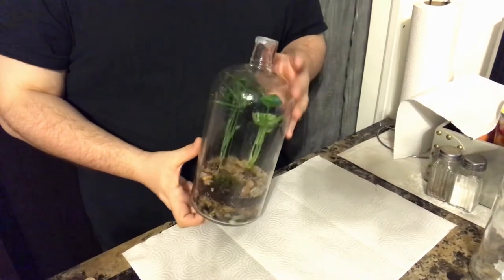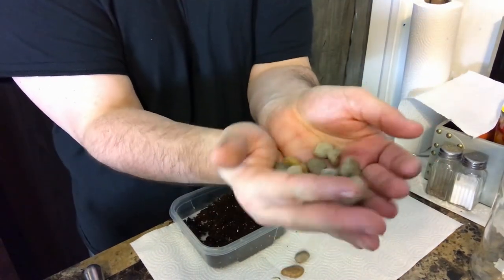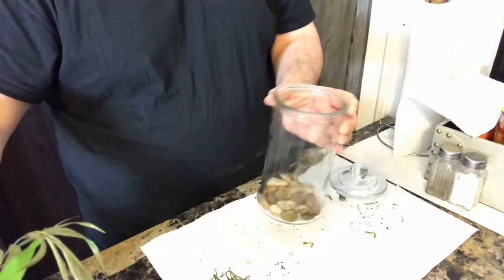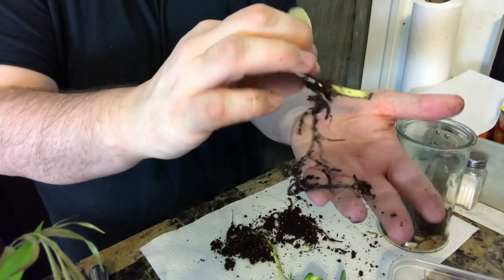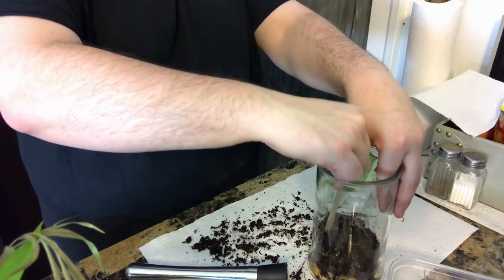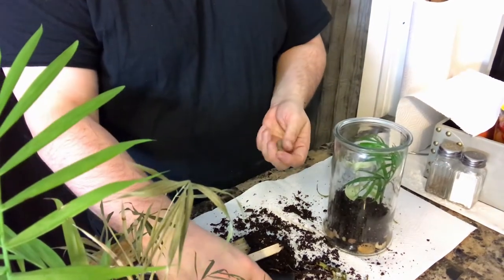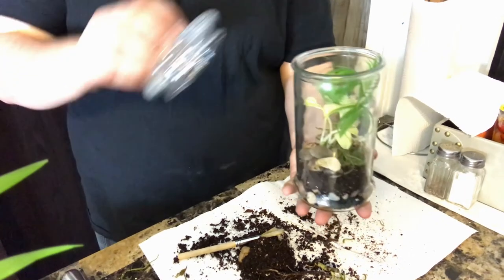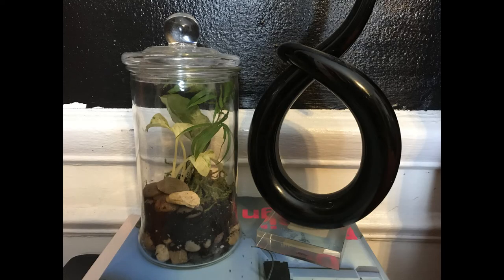How to Make Your Own Sealed Terrarium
Hello friends and welcome to the community! My name is James Novotny! I am an event designer and home and hospitality homemaker creator with a passion for helping you, "our community" create a happy life outside of a career.